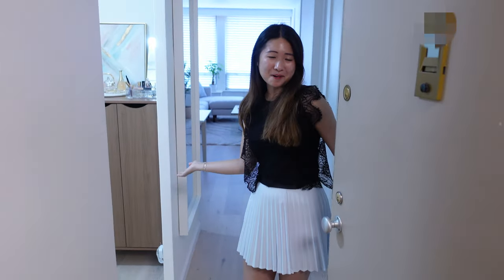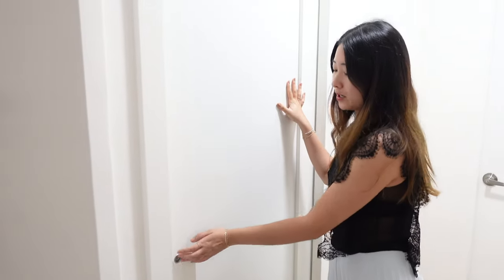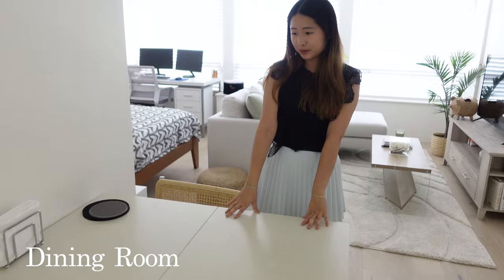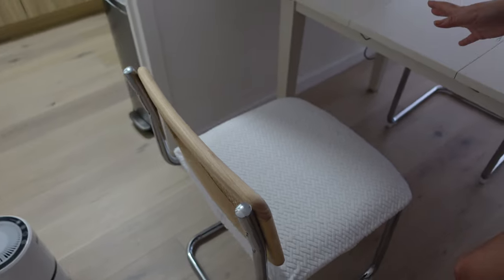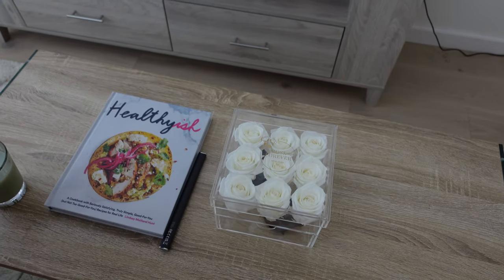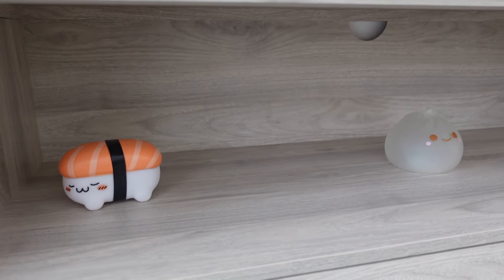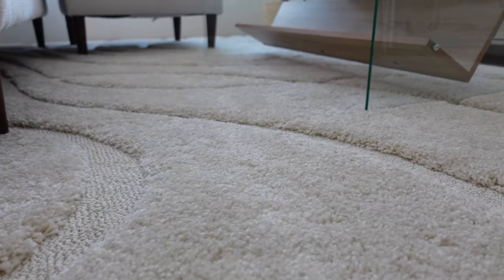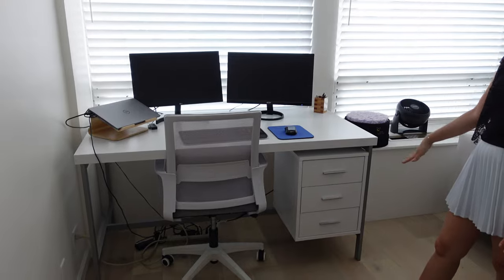My NYC Apartment Tour | $600,000 500 Sq. ft Studio Apartment in Midtown, Manhattan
Finally my NYC Apartment tour with a (mostly) fully furnished apartment! 1 like for every time I say something is from Amazon :^)
LINKS:
➫ Entryway:
Marble Tray
Makeup Organizer

➫ Dining Room:
Dining Table
Dining Chairs
Dining Chair Cover
Hanging Light

➫ Living Room:
Coffee Table
Roses Case ($20 off with “AngelaSun20”)
Electric Lighter
Coffee Table Book #1
Coffee Table Book #2

Knife Set
Drying Rack
Trash Can

Trash Can
Reed Diffuser
TIMESTAMPS:
0:00 Hello! Come in
0:19 Entryway
2:32 Dining Room
3:55 Living Room
7:20 Bedroom
8:40 Work Space
9:30 Kitchen
13:46 Bathroom
15:10 Bye! See you next time
Get  3 Free Stocks and $5 in Crypto when you successfully open and make an initial deposit of $100 into your Webull brokerage account.